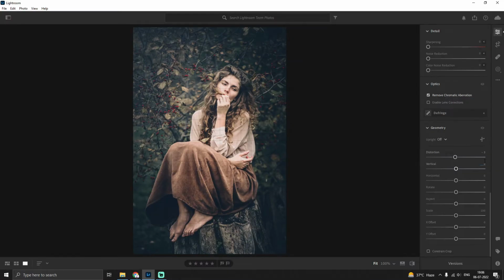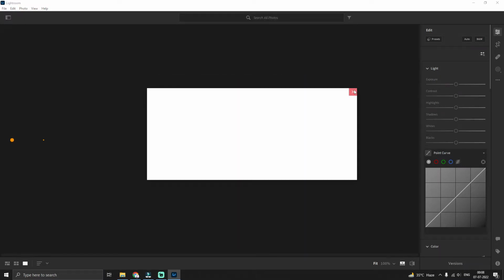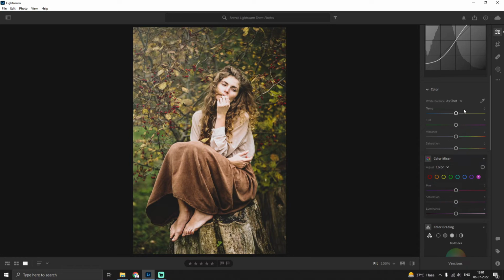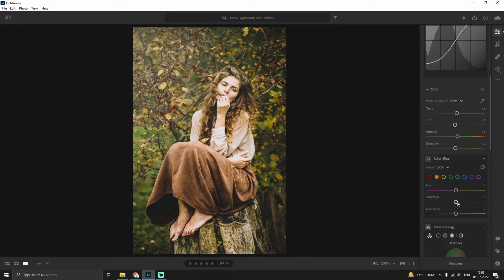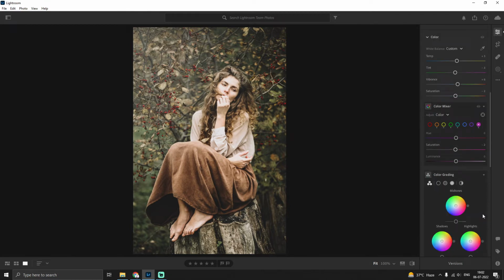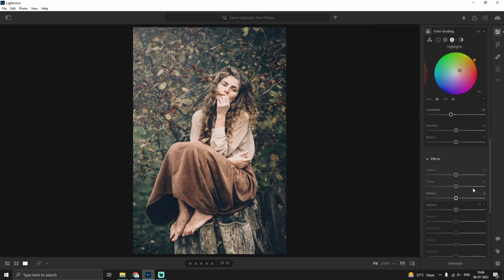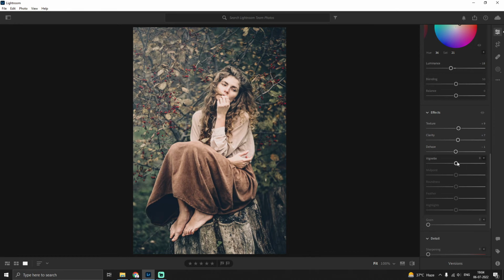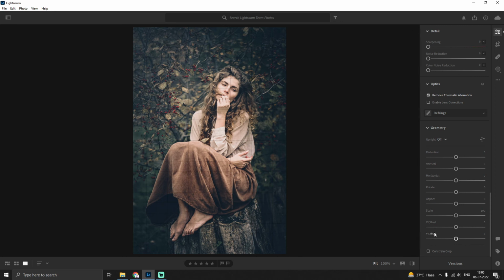Color Grading In Lightroom | Moody Tone Photo Editing | Urban Orange - Lightroom Mobile Presets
Relative Tags:- Moody black, moody black effect, black moody effect in lightroom, black moody effect in mobile editing, photo editing, color grading in mobile, color grading in Lightroom, mobile lightroom presets, free preset,